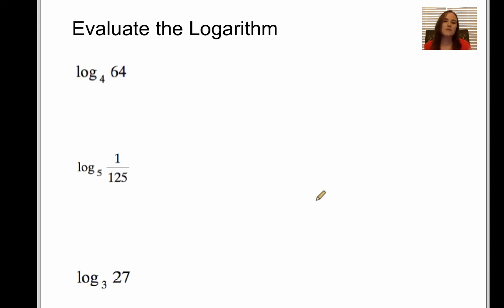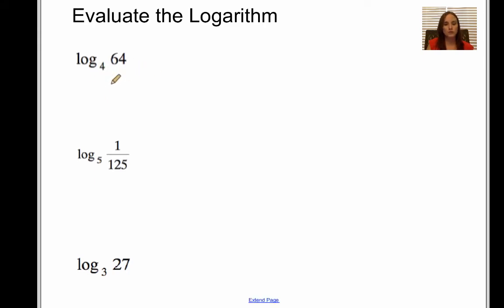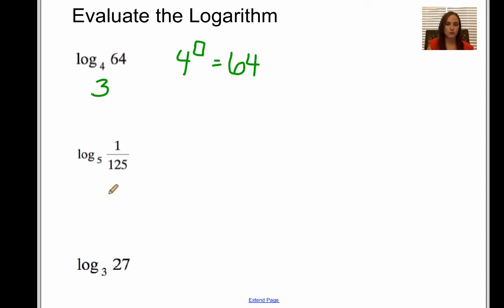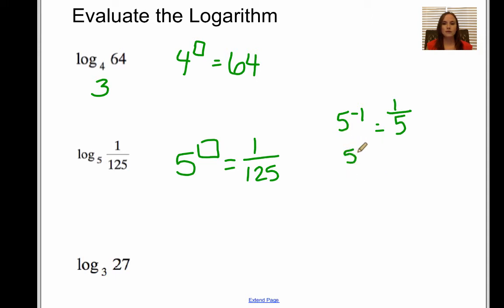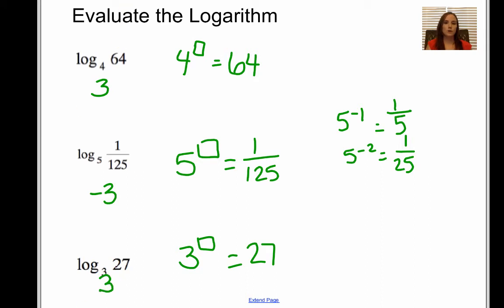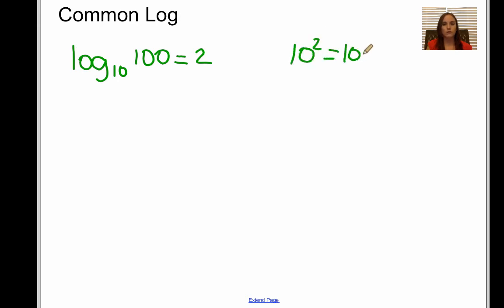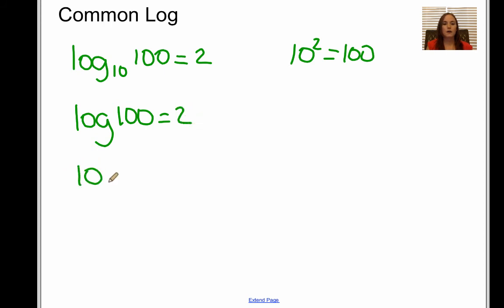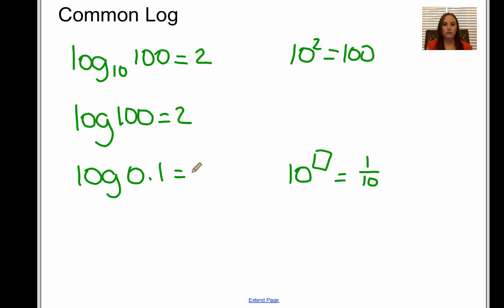Evaluating Logarithms and Common logs